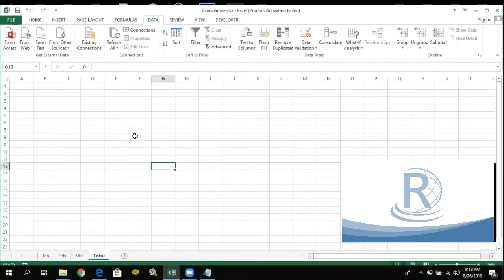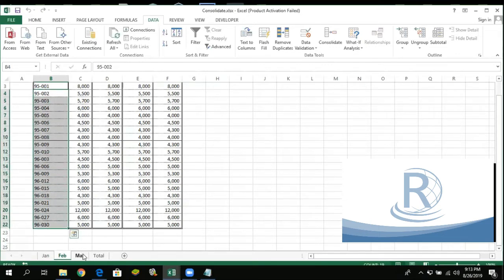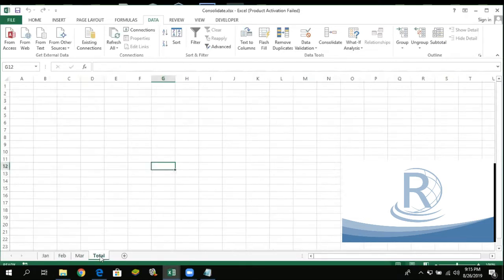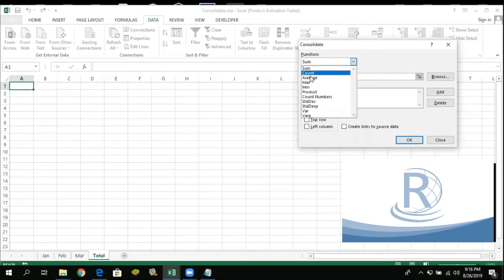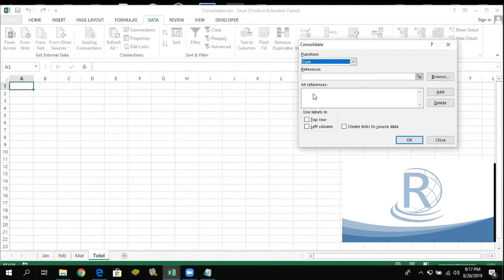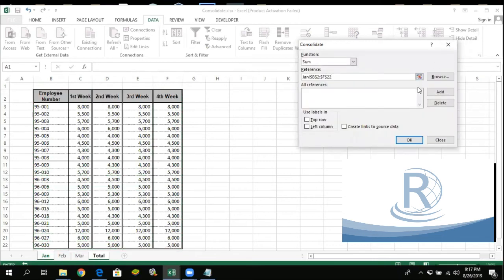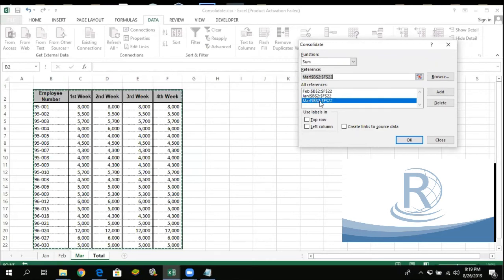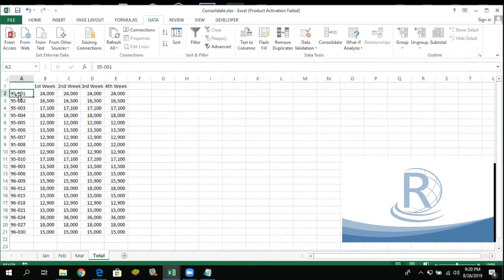Paano mag consolidate ng Data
Data Consolidation allows you to gather together your data from separate worksheets into a master worksheet. In other words, the Data Consolidation function takes data from a series of worksheets or workbooks and summaries it into a single worksheet that you can update easily.

In this video tutorial, I demonstrated an example of how to consolidate data in Microsoft Excel. The video shows two examples in consolidating data; one is consolidating where data are in the same workbook but located in a different worksheet, and the other one is consolidating data where the data are coming from outside the workbook, meaning it is located from another file.